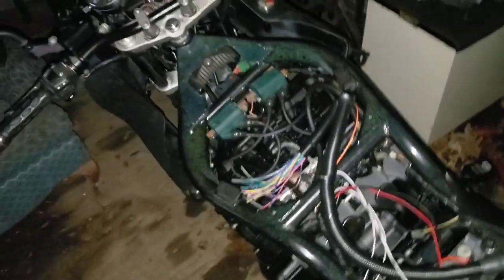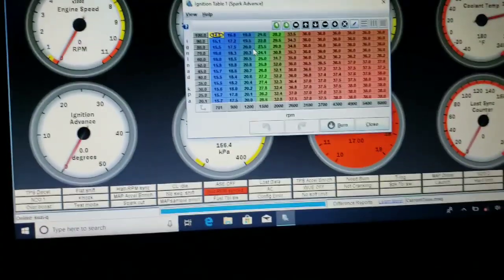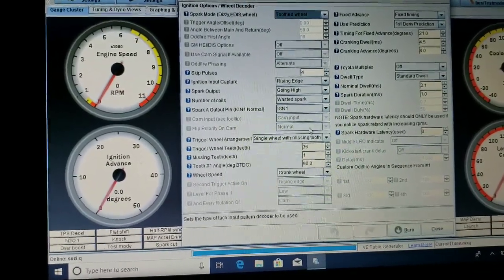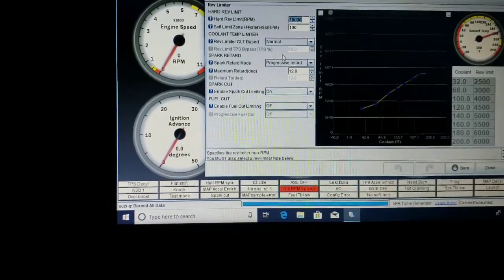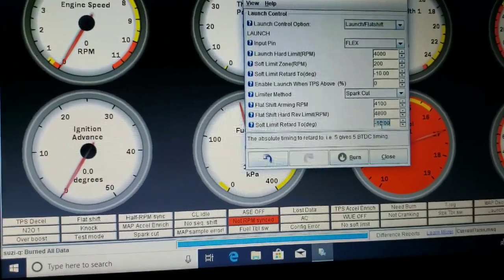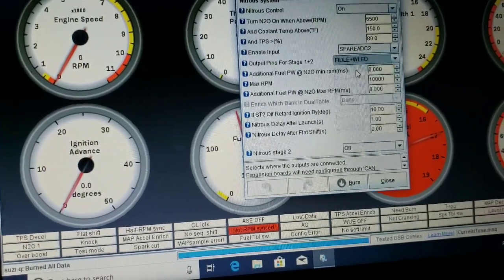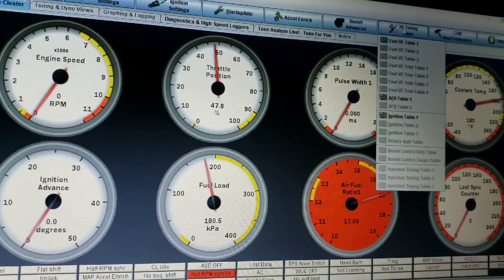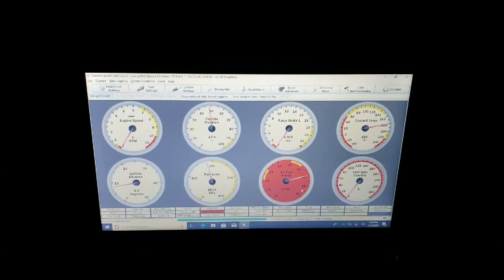Setting up rpm signal on the microsquirt bandit 1200 Suzi-Q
Starting to make progress on the efi conversion microsquirt tunerstudio bandit suzuki Suzi-Q